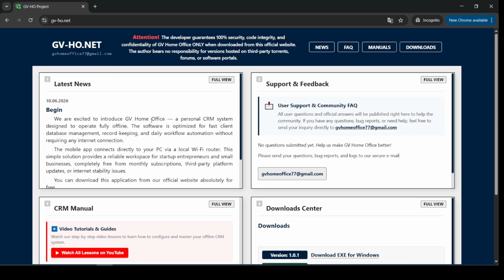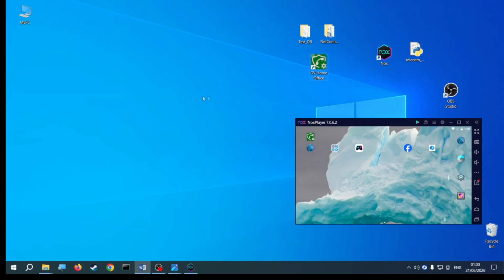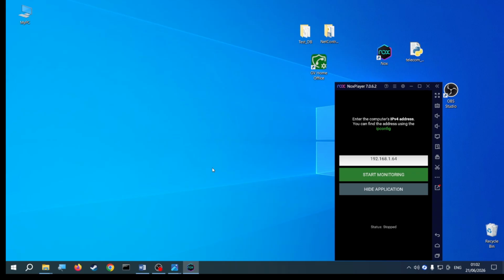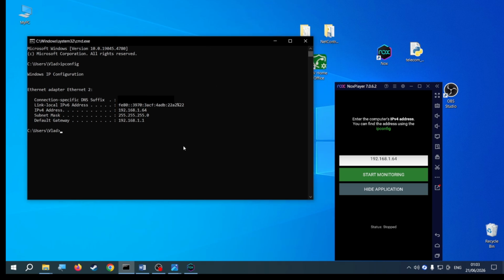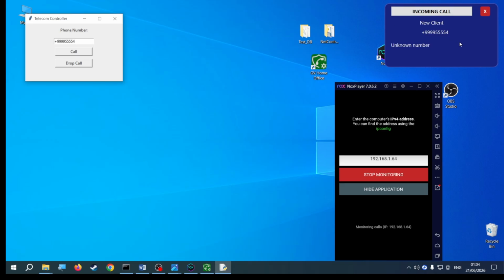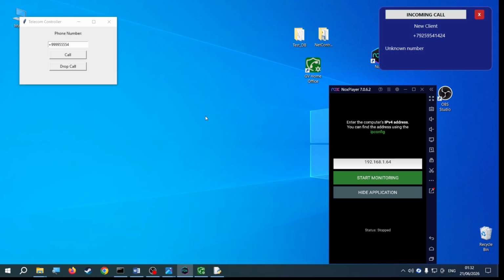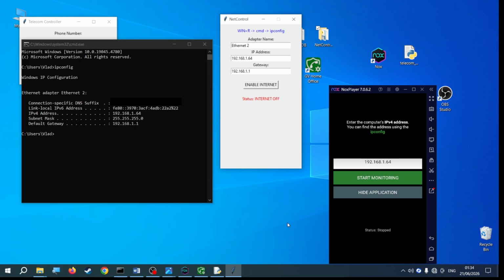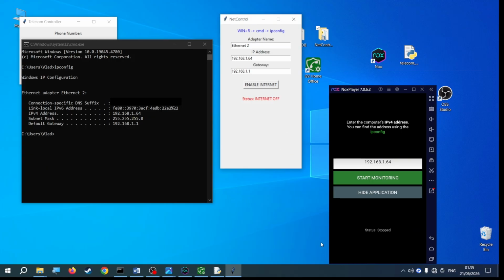Installation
👉 Turn on Subtitles (CC) for auto-translation into your language! 🌍

In this lesson, I will show you how to install the software on your computer and set up the connection with your smartphone via the router.